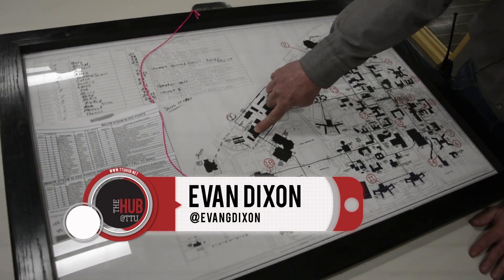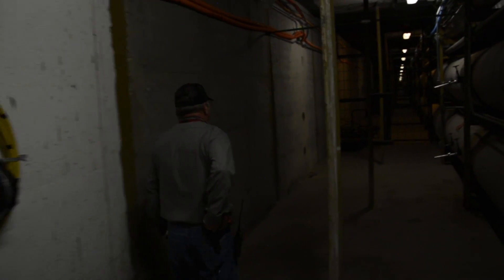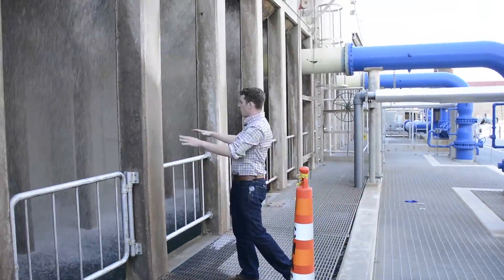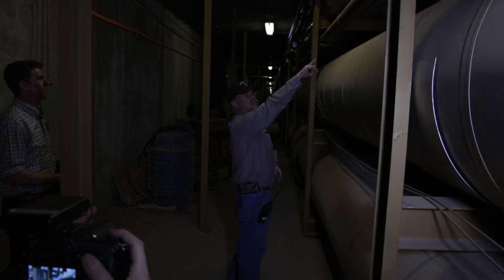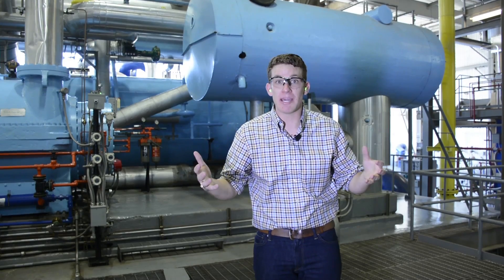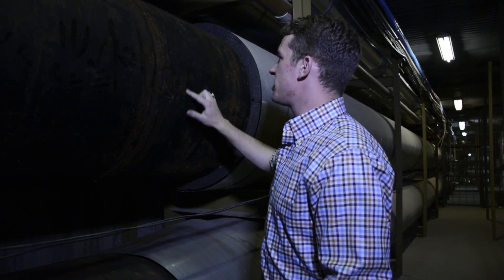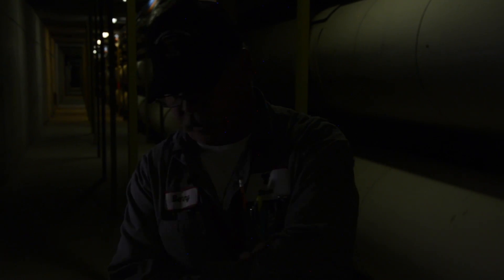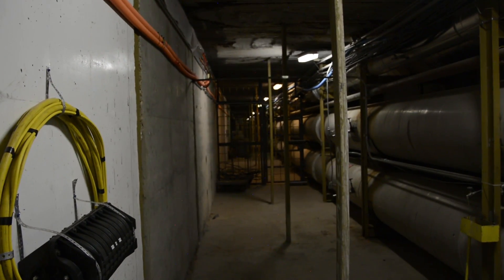Exclusive Tour of the Central Heating and Cooling Plant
The Hub@TTU was given an exclusive look inside CHACP and its tunnels, a building on campus that students regularly talk about but rarely visit.